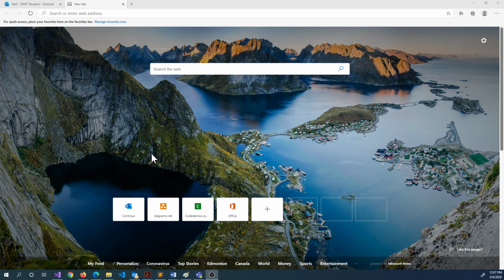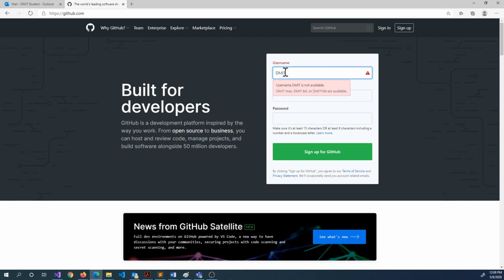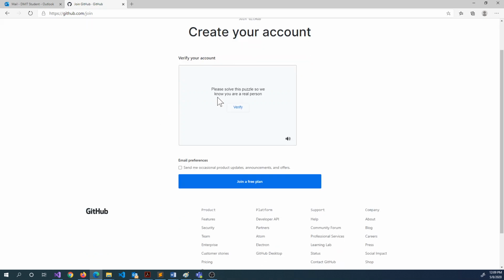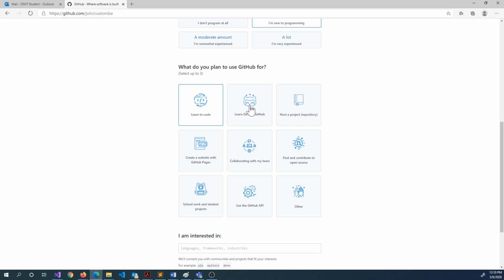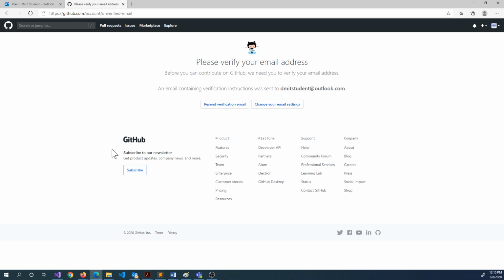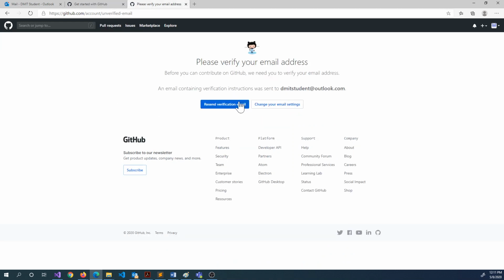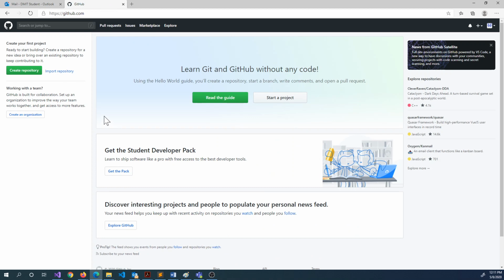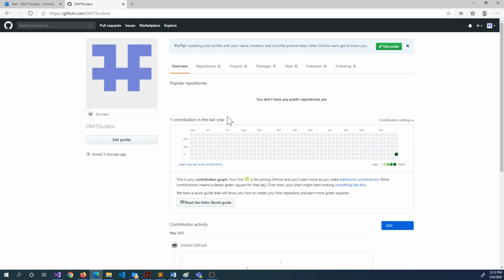How-to: Sign up for Github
A quick video walkthrough for creating a GitHub account.